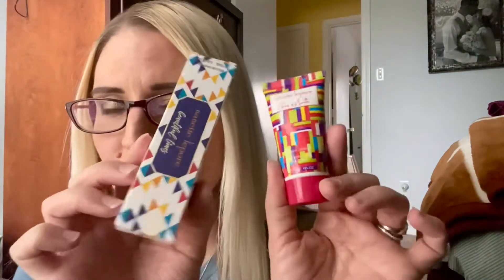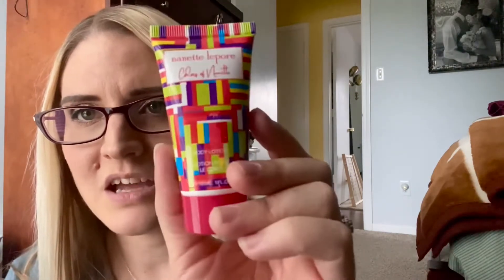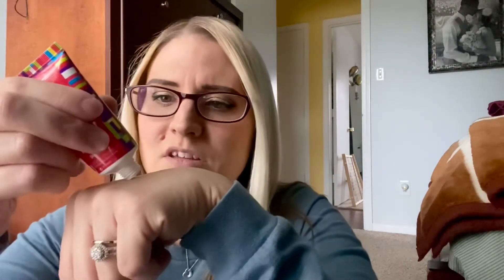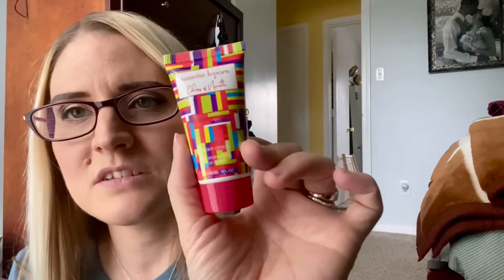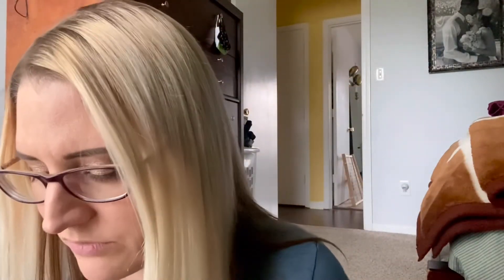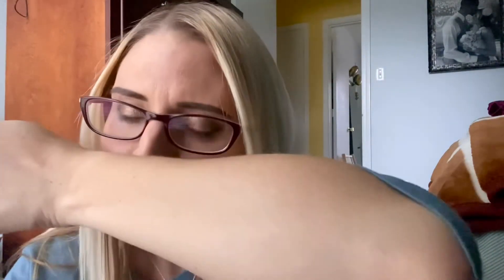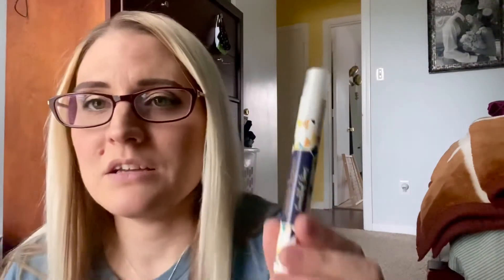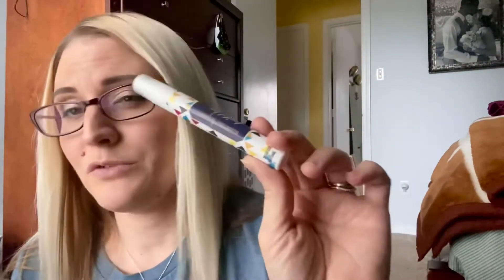Budget Fragrance Review: Nanette Lepore Beautiful Times & Colors of Nanette 🌹